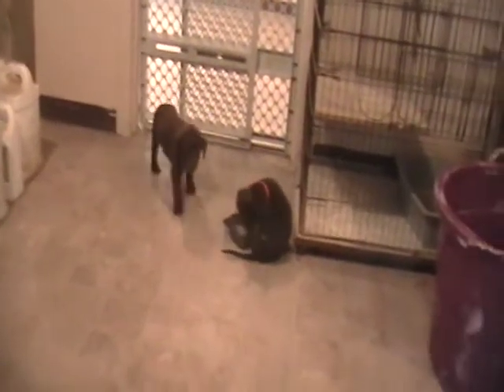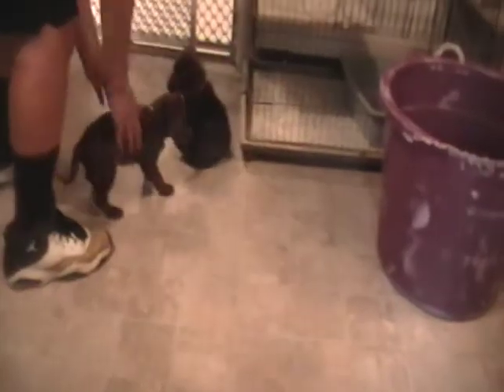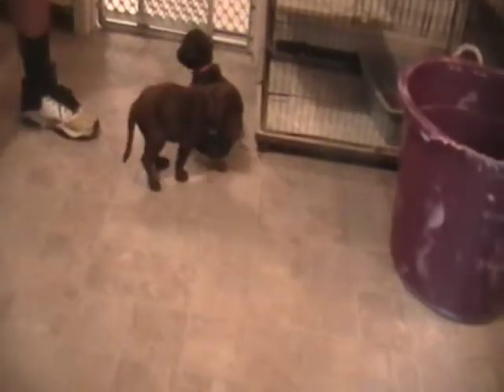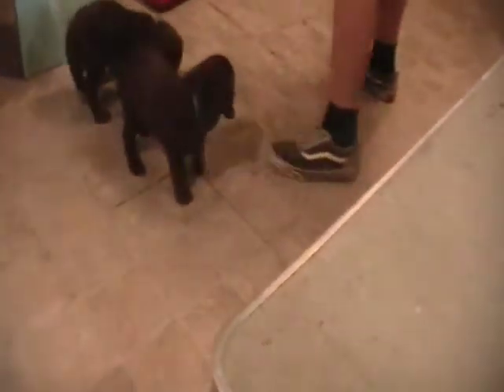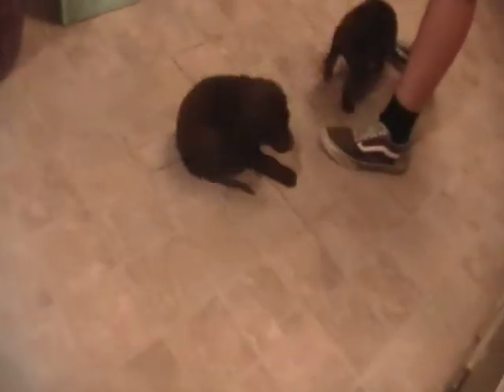Millies Boys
Millies Boys at 6 weeks